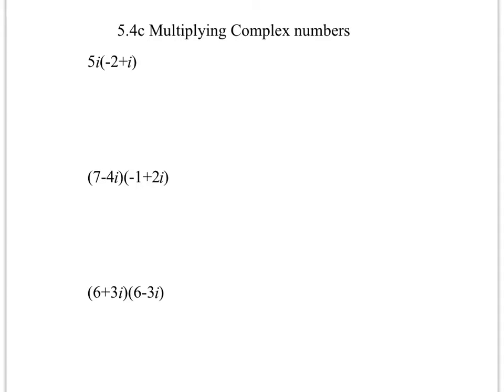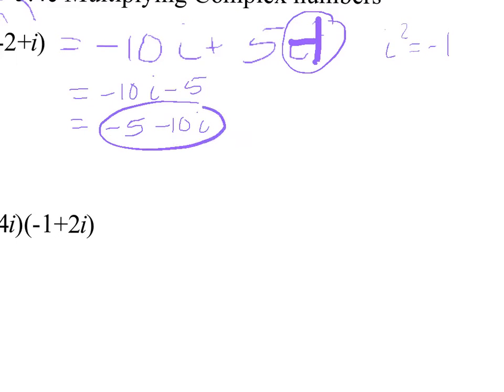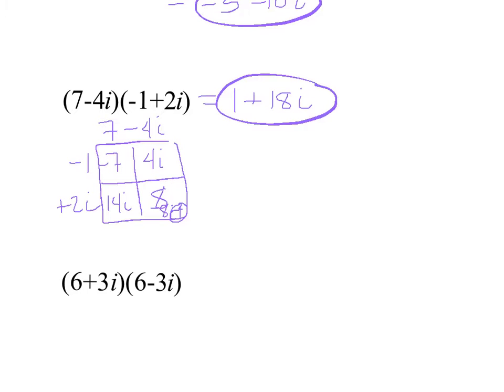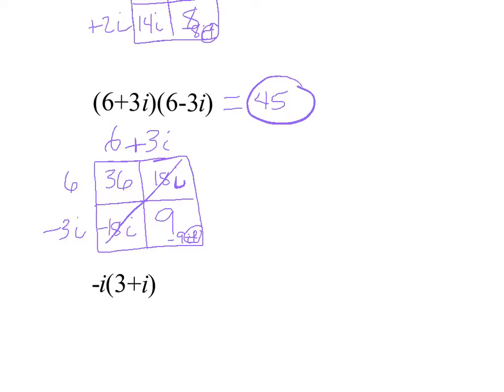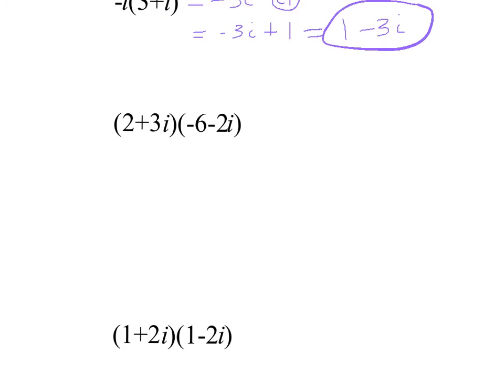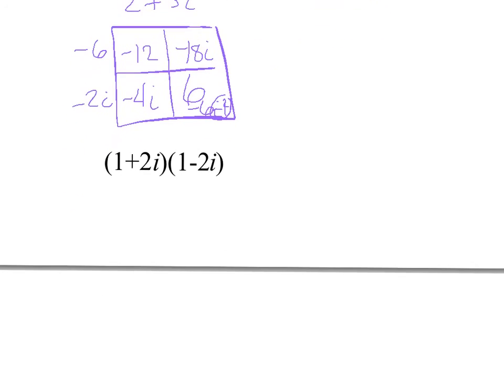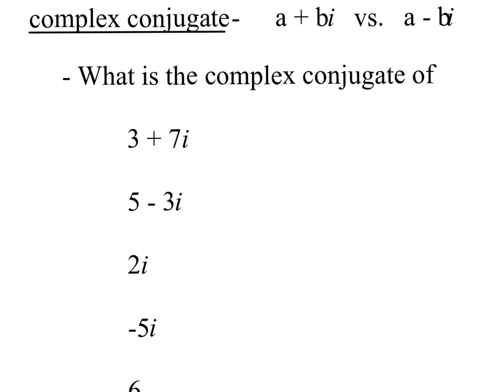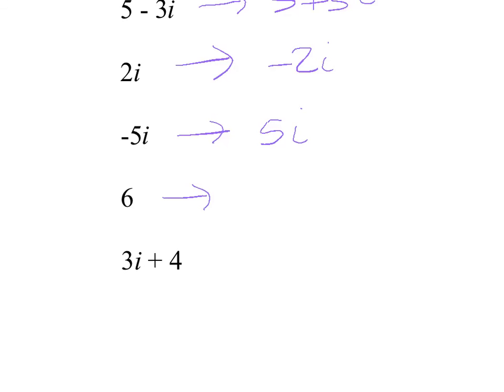5.1c multiplying complex